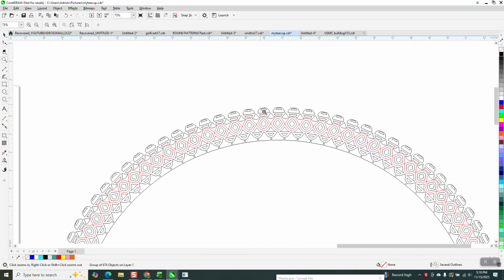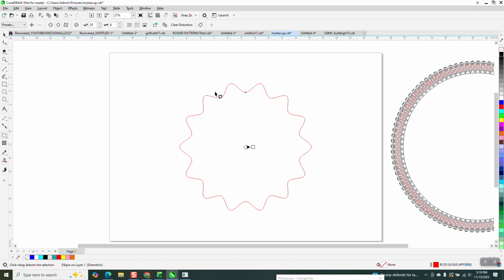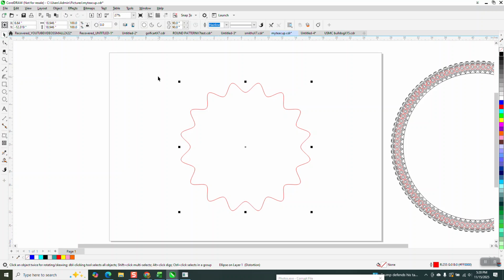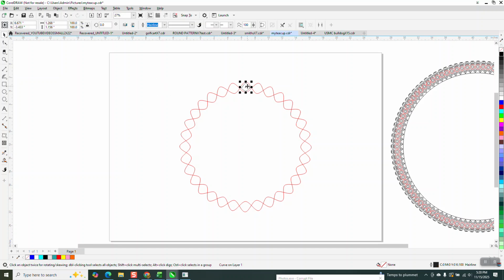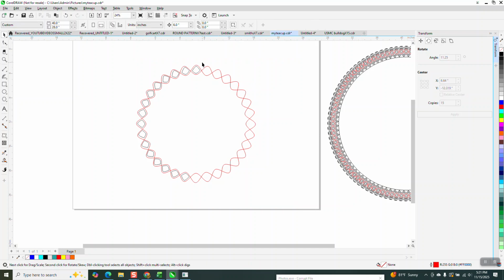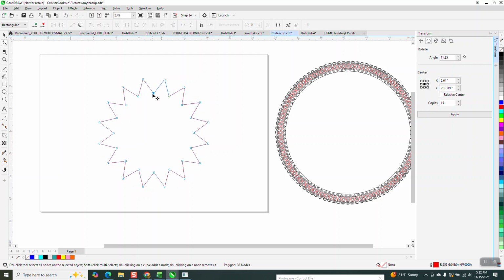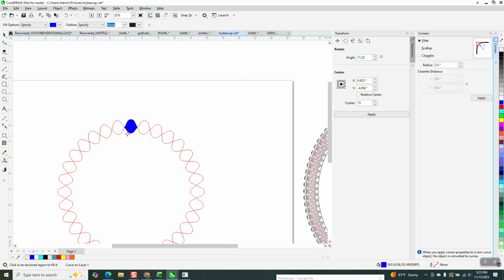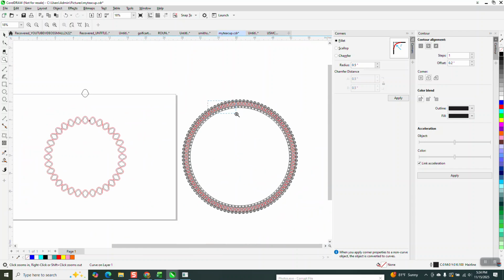Corel Draw Tips & Tricks Polygon tool VS Distrot Tool